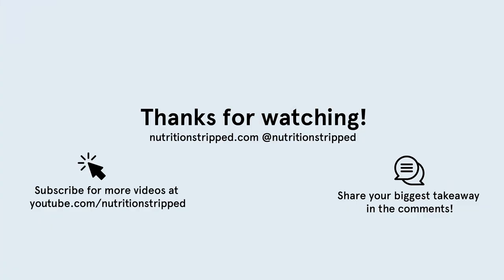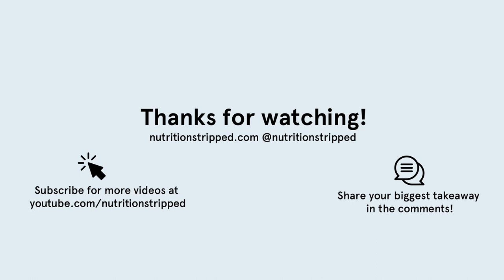9 Cooking and Meal Prep Tricks for Preparing Plant-Based Meals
Whether you’re just getting started with eating more foods rich in plants or you’ve been practicing plant-based eating for years, plant-based cooking can be different than traditional cooking.

Since so much of our nutrition philosophy at NS is around eating a diet abundant in plants and whole foods I have a few hacks that you can use to navigate plant-based cooking to make sure each meal is equally delicious and nutritious!

In this video, I’m sharing 9 simple cooking hacks for preparing plant-based meals that will help you make them really tasty, nutritious, and easy for you to make!

Do you have a plant-based cooking hack you swear by? I'd love to hear it!

After watching, download my free guide where I share more plant-based nutrition, cooking, and meal prep tips!

🍊 FREE NUTRITION CLASS
Learn the 3-part Method to Feel More Confident, Balanced, and at Peace With Food. And learn the #1 habit that's keeping you stuck, overthinking, and stressed with food — find your balance to enjoy food and nourish yourself fully!

🍋FREE EATING TYPE QUIZ
What’s your balanced eating type? In this free 45-second quiz, you'll find out your Balanced Eating Archetype, get guidance on what you need to maintain balance and feel good in your body, and learn how to start feeling more confident and at peace with food!

o McKel Kooienga MS RDN ✨
RD | Mentor | Coach

Nutrition Stripped is on a mission to support you in feeling confident, balanced, and at peace with food! This is a place where you’ll learn how to nourish yourself and embody a balanced life where you feel empowered, aligned, and at peace with your eating habits.

You’ll learn how to let go of diets, break free from the stress and obsession with food, and release a restrictive mindset in order to cultivate a positive relationship and experience with food!